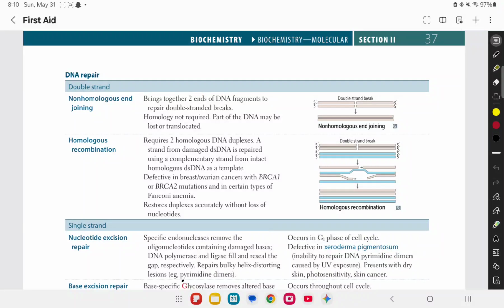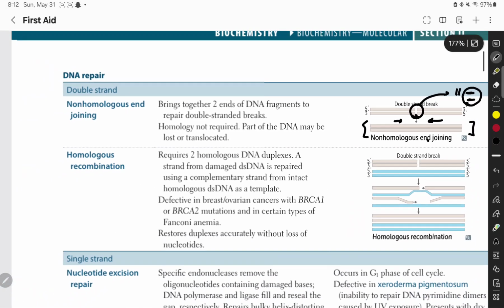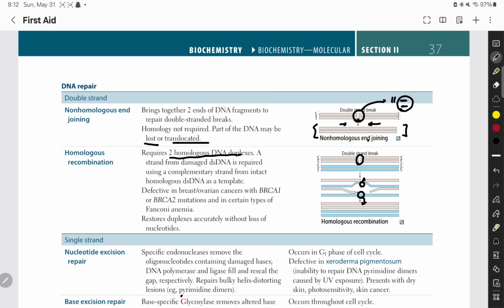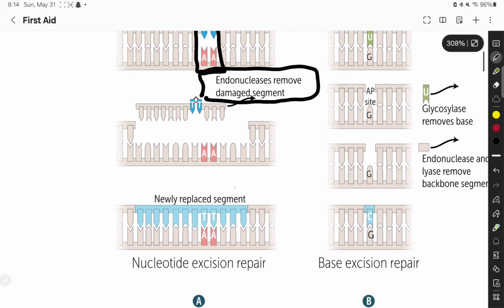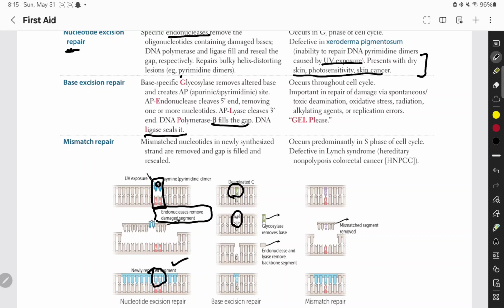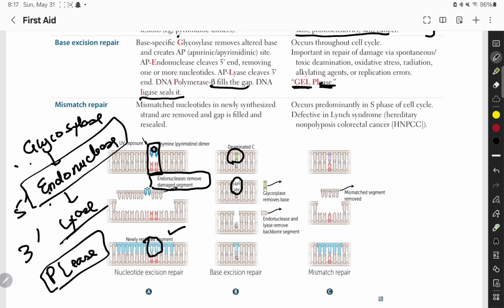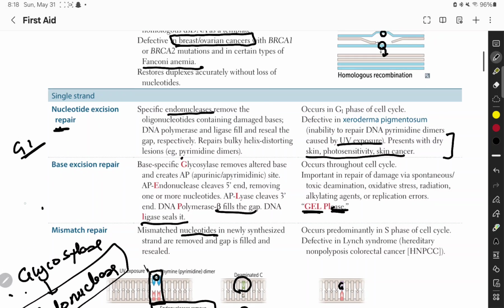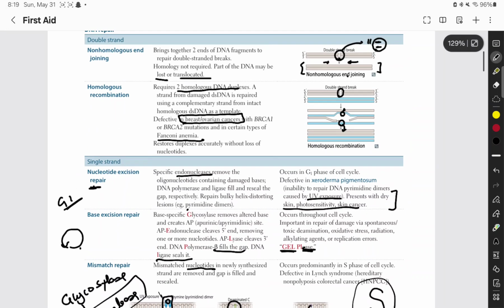Day 3 part 2: First Aid for USMLE Revision-Biochemistry DNA repair mechanisms